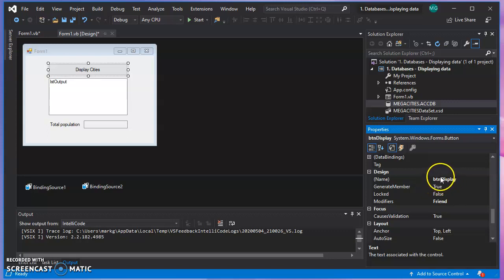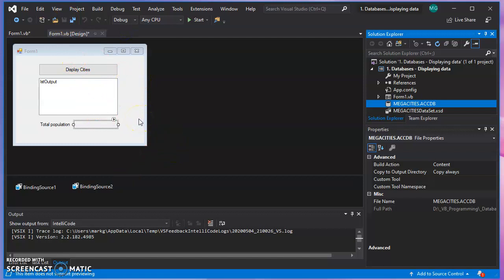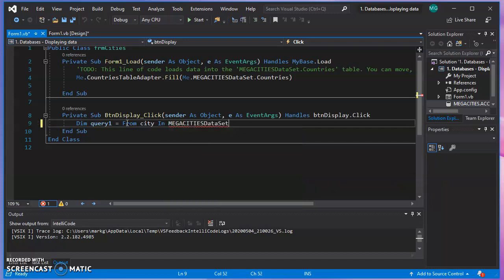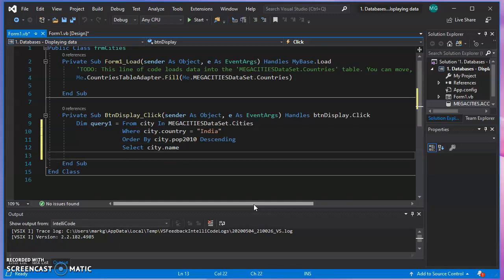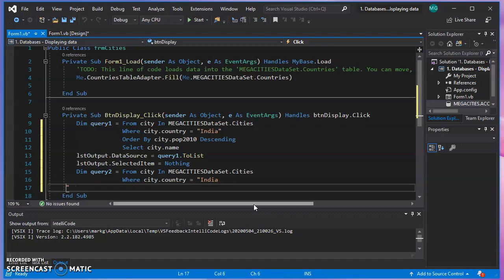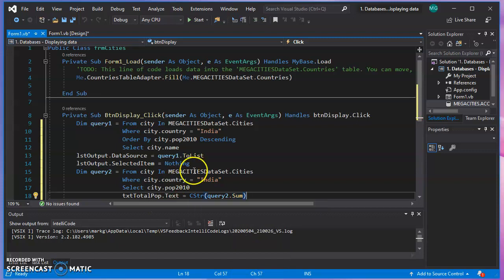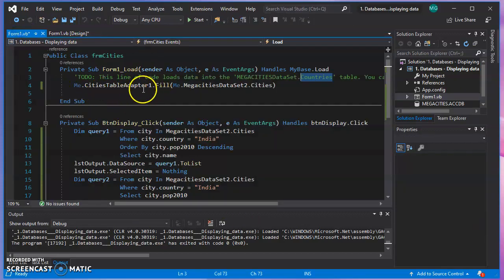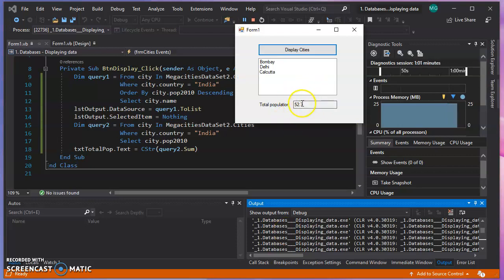VB Programming Databases 2 Displaying data from a database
A video tutorial to show how to display data from an MS Access database